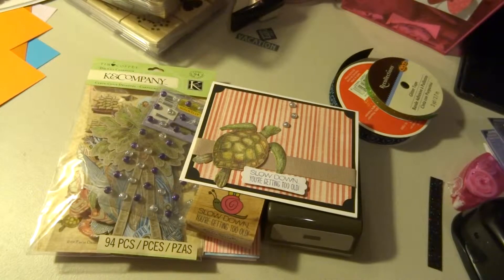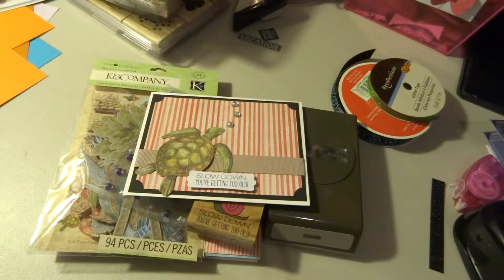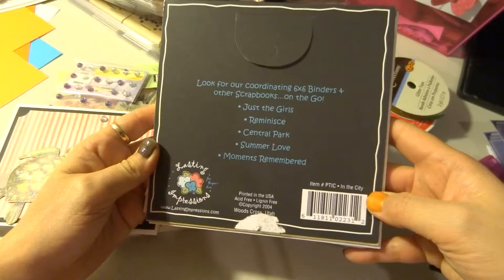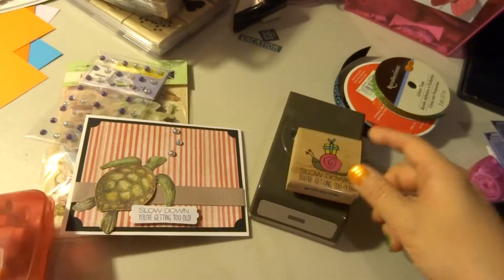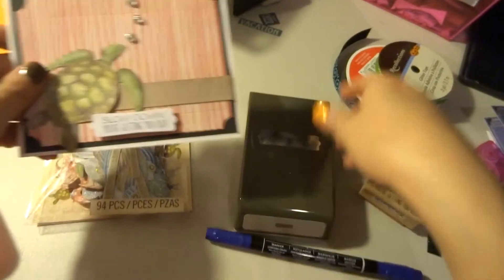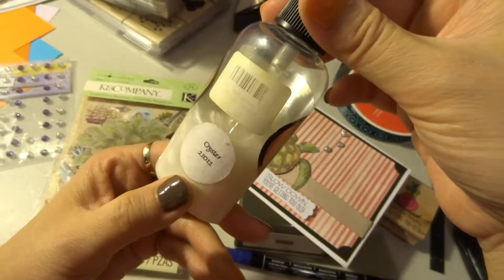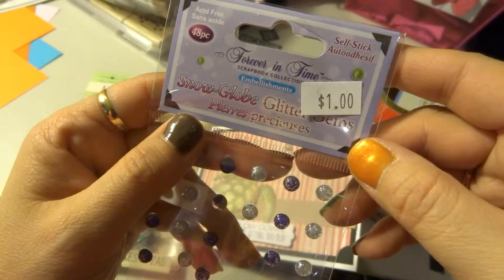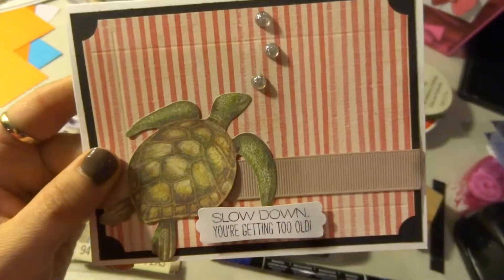Project Share, K&Co Tim Coffey turtle die cut, Lasting Impressions paper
K&Co die cut turtle, Lasting Impressions 6x6 pad, Value Pack card stock, Forever in Time snow globe glitter gems, Studio G stamp, SU! marker concord crush, SU! fancy label punch, $1 store grograin ribbon, Tattered Angels glimmer mist in Oyster.

Also, check my Etsy store: